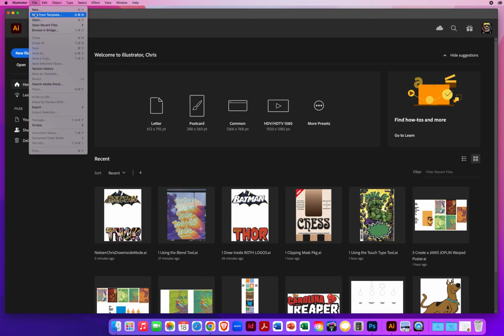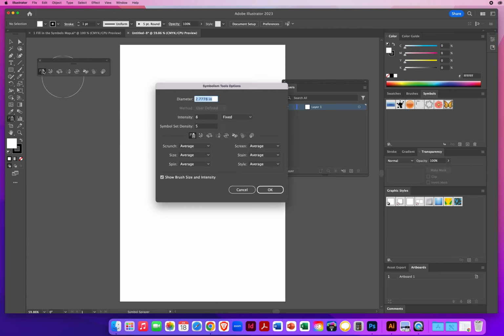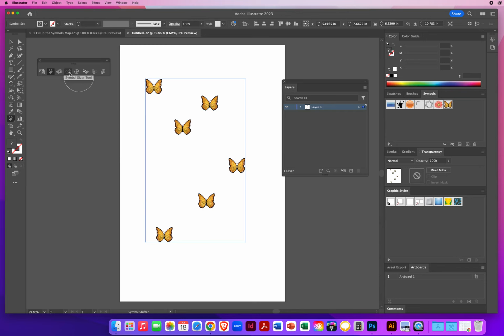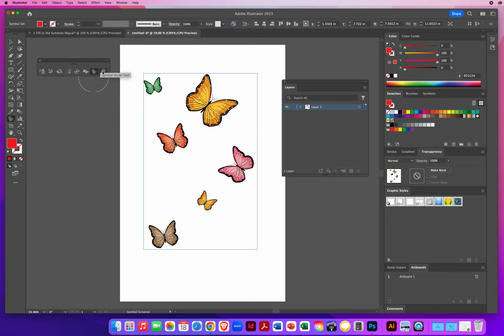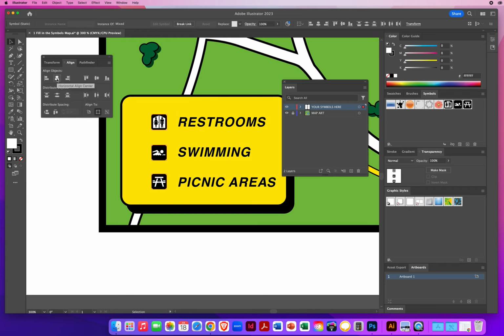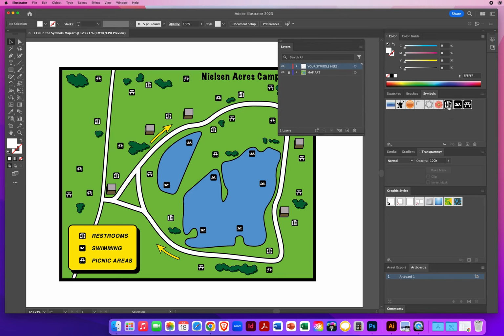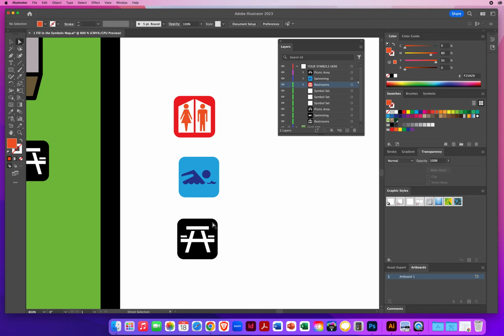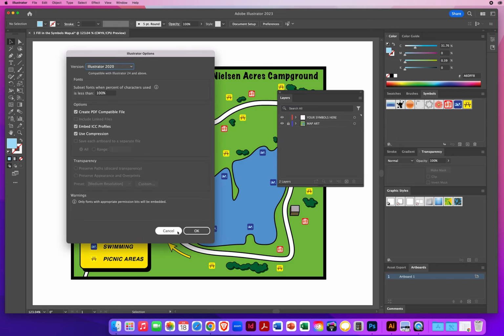Ai - Chapter 10 - WORKING WITH SYMBOLS in Adobe Illustrator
My Video Tutorial on how to work with the 8 different Symbol Tools and how to find additional symbols artwork that comes with Adobe Illustrator.
I will also show you how you can Update the Appearance of already-placed symbols at the end of this tutorial!